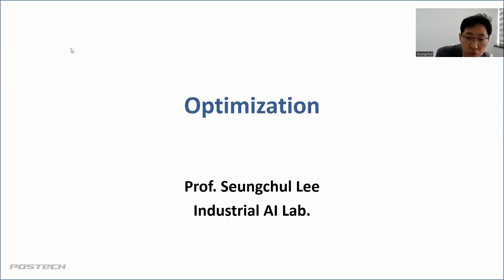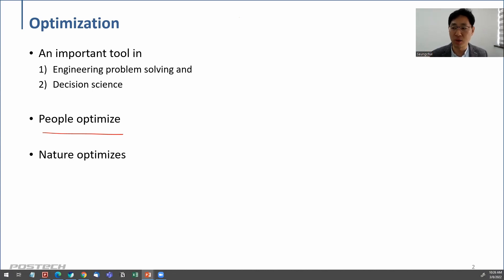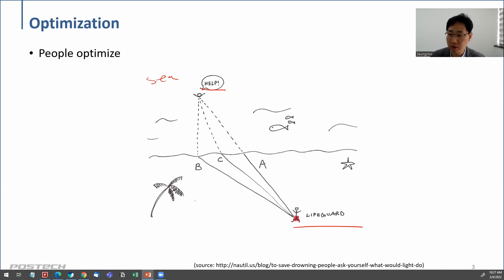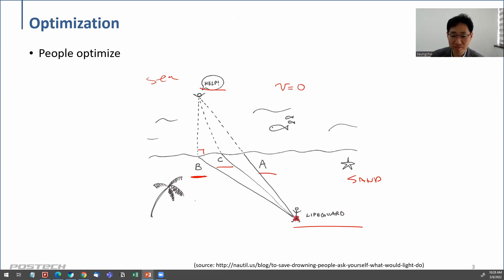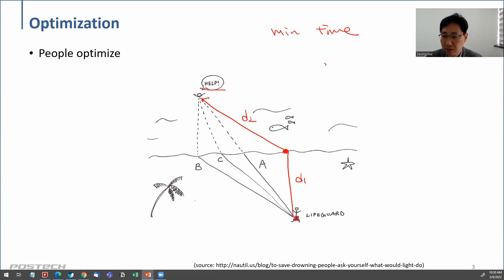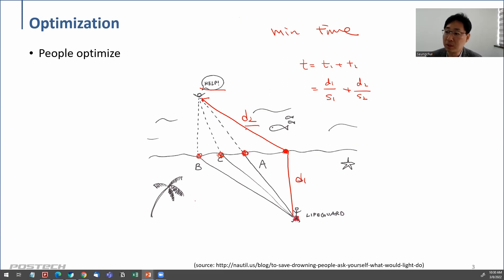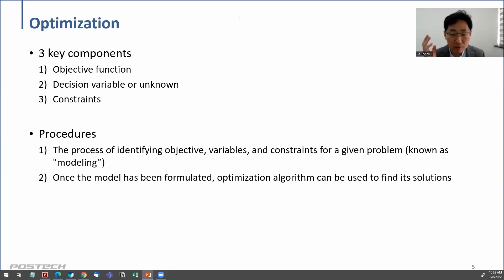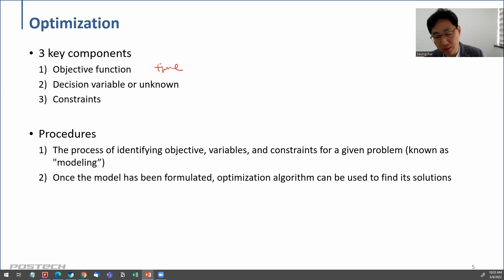[Machine Learning] Optimization 01